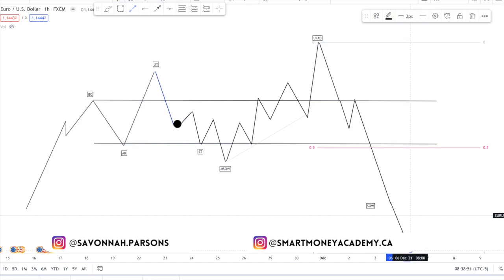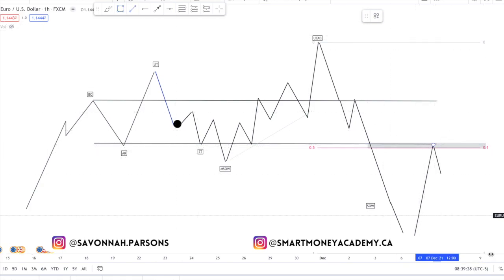Distribution Guide - FOR BEGINNERS! EASY TO FOLLOW!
I HIGHLY suggest drawing this out on paper!